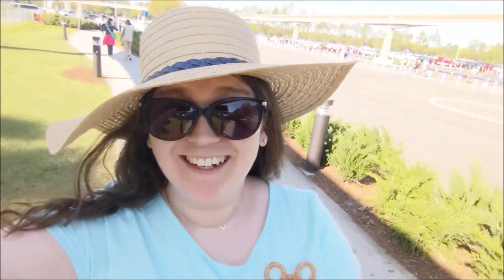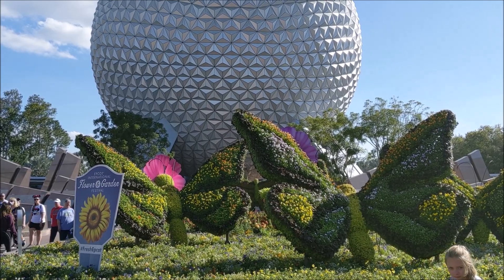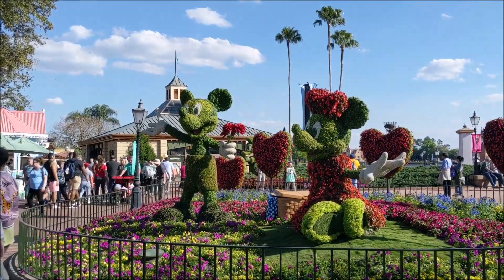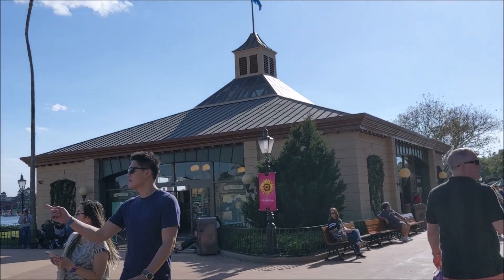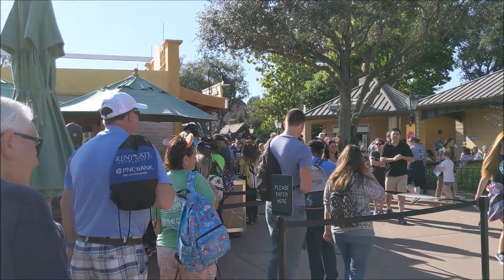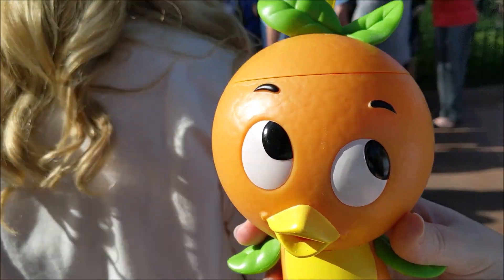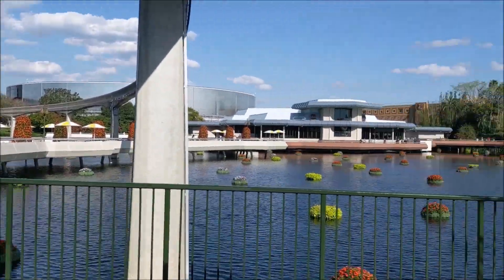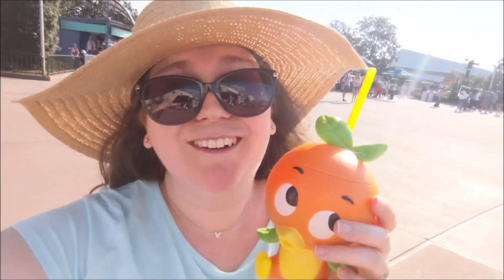NEW ORANGE BIRD DRINK | Flower and Garden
Just a quick pop into the Flower and Garden Festival to try the new Orange Cream slush at EPCOT.  Also picked up a couple new Festival pins.

Also be sure to look me up on Instagram under the same handle: @justadisneynerd